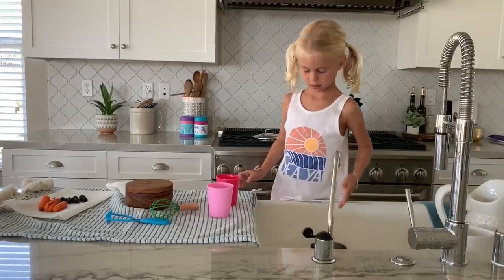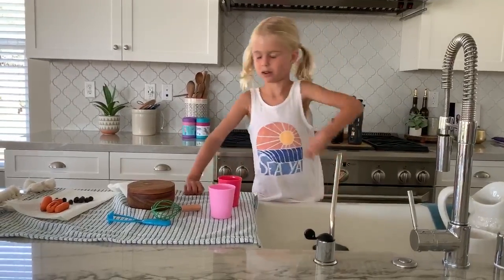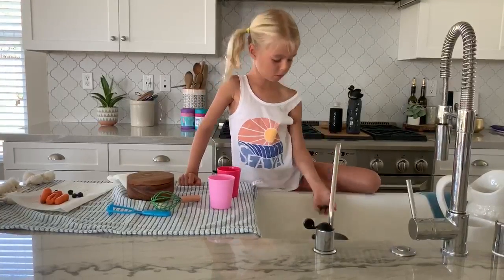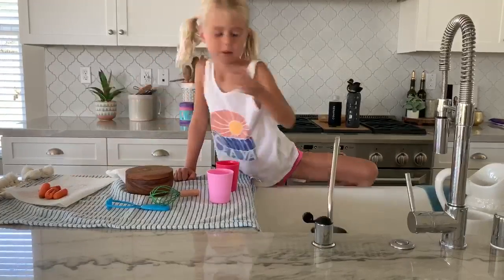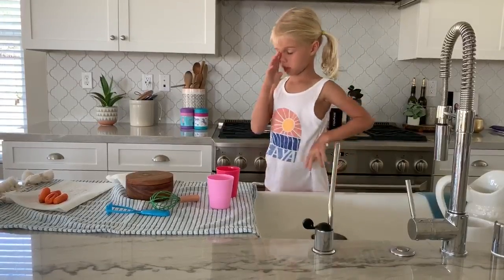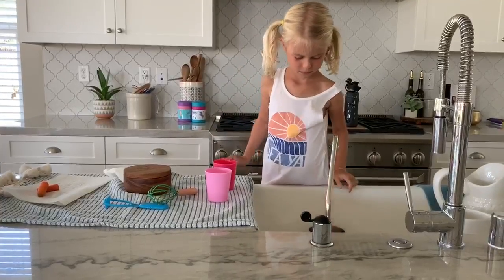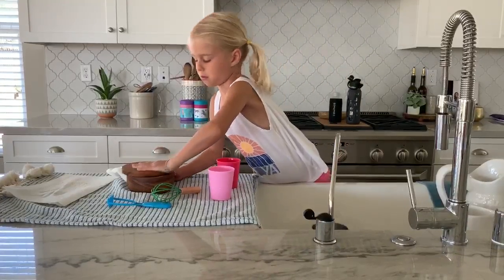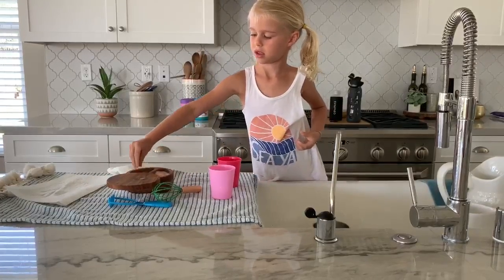The Avery Show - Chef Avery’s Carrot Blueberry Soup - pt.3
The Avery Show - Avery makes her famous carrot and blueberry soup!!!